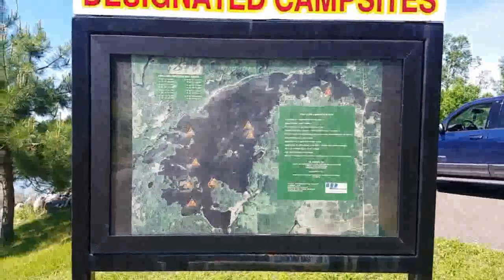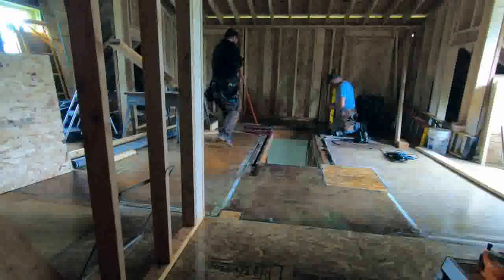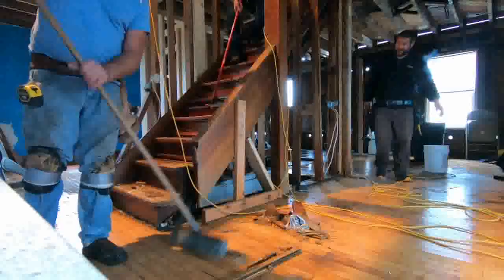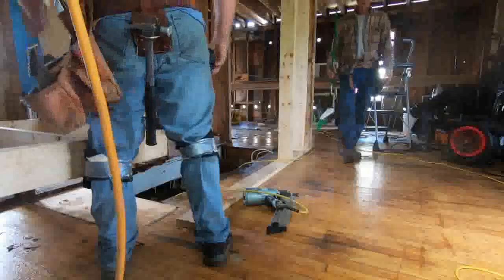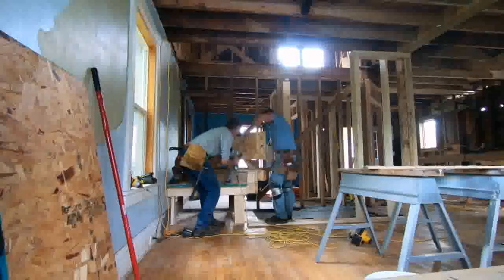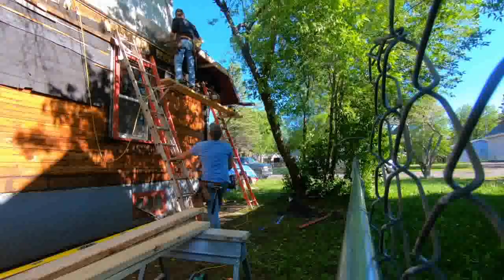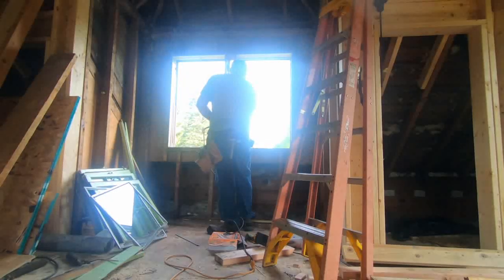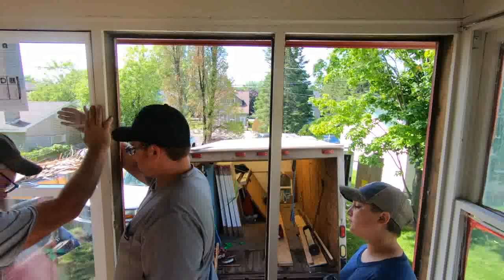The Proctor Flip House , Part 5 and area lakes from Northern MN real estate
Building staircases, building walls, adding roof returns, flooding the house, and area lakes around Duluth, MN all this and more on this episode of Wandering Wiley. Flipping houses, home remodels, renovations, travel,